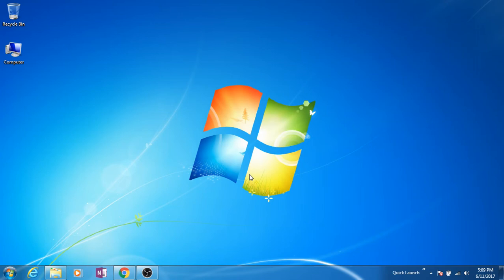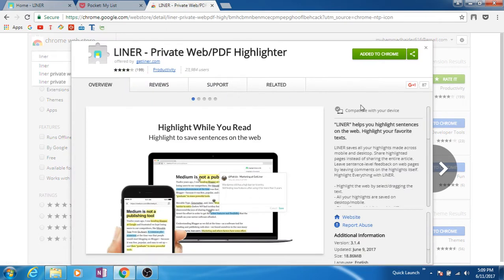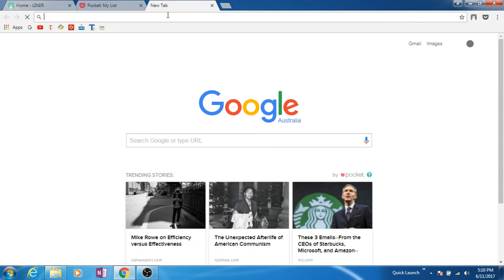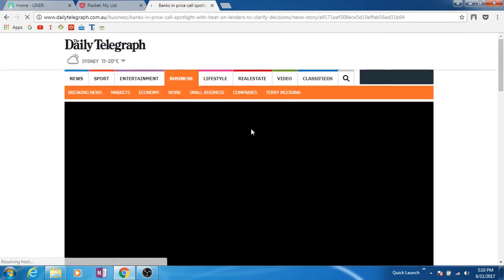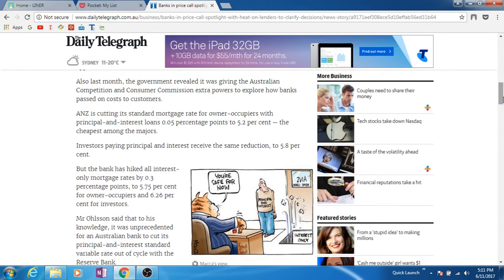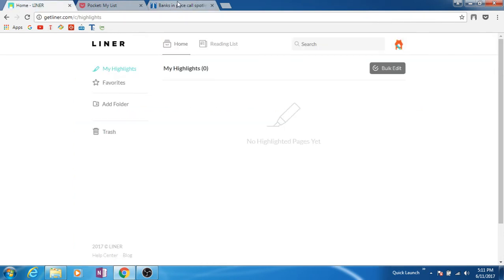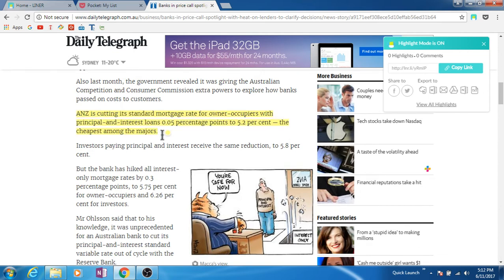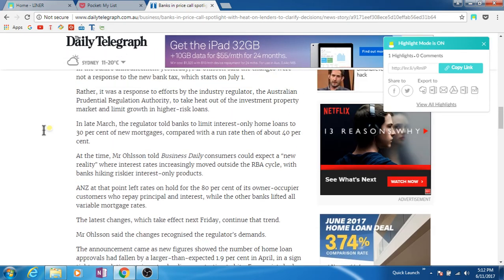How to Highlight a Text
Now you can easily highlight text on web anywhere and anytime. There's an app/extension in Google Chrome that lets you do this. Watch the video to learn how.